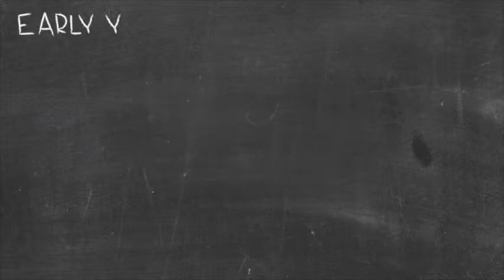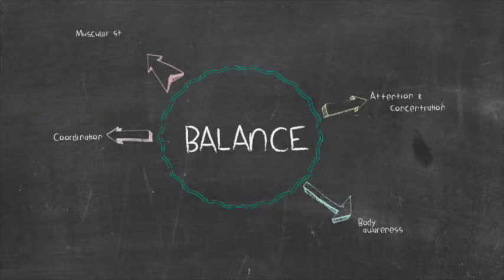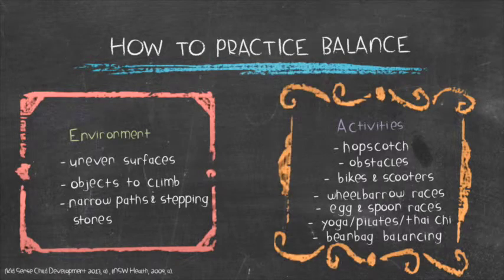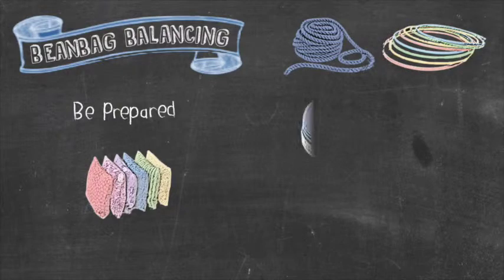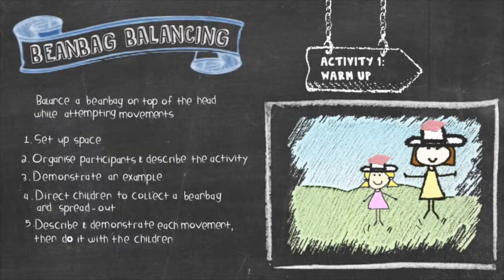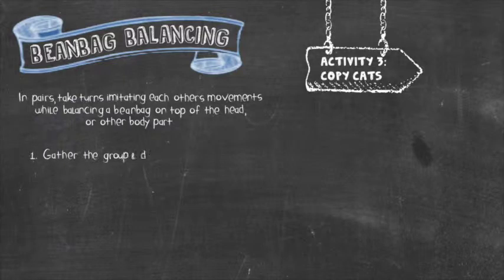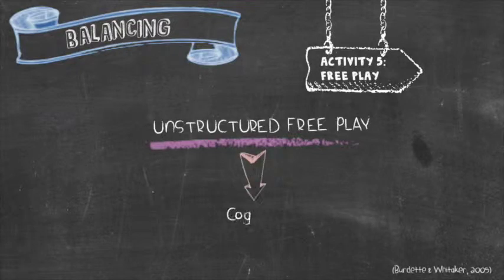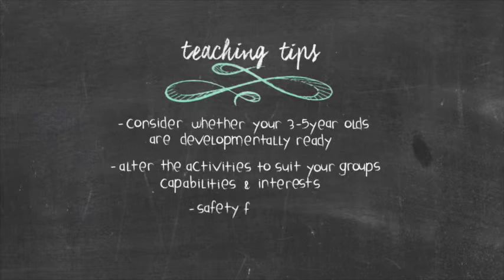S00181579 EDPH660 Health & Wellbeing Balancing